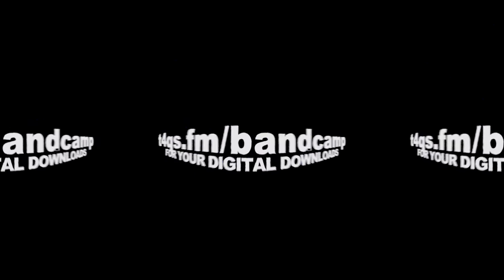360° trailer for "Turn Your Sh*t Down" by T4QS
Turn Your Sh*t Down
(teaser trailer)
First release from
The F*ck You Sound
Microcity is an imaginary place, conjured up into this reality by Chu's pioneering analogue to digital handcrafting techniques. It is an empty place, a desolate and experimental pitstop on the way back home from disillusionment.

The city is based on the layout for a board game and evolved into four defined quarters: residential, industrial, natural and financial.

Microcity is the only location for future video broadcasts from The Fuck You Sound, populated solely by the cosmic guardians of each district.

This pilot episode introduces you to our solar system, and puts you at the centre of an alternative universe.

Recommended viewing system spec:
+ 2 minutes of your time
+ 2 ears
+ 2 feet space
+ Google Cardboard or similar headset
+ Youtube app installed on your portable device
+ Headphones

Select the highest possible resolution that your bandwidth allows in the youtube settings for the best visual quality. Click the goggle icon to enable stereo headset capabilities.

The next video release will be full length, in full resolution and better quality.

Order the debut 12" single on Bandcamp
Turn Your Shit Down. Featuring remixes by Bogus Order & Aries:

stop the cu*ts